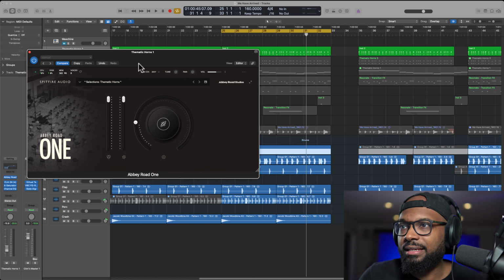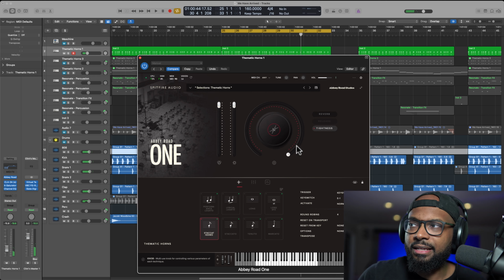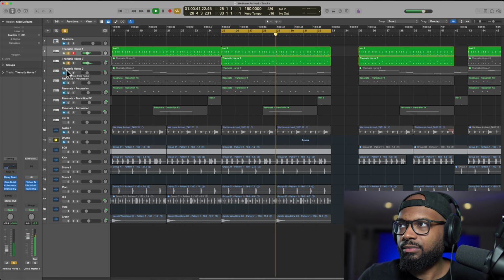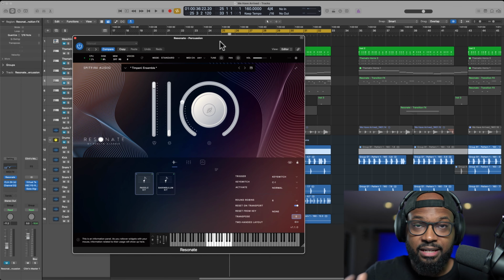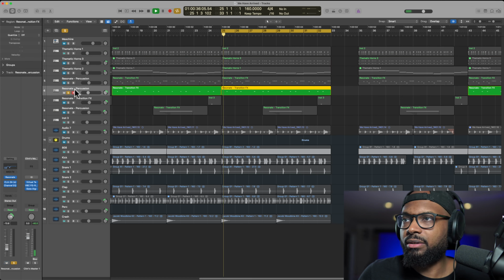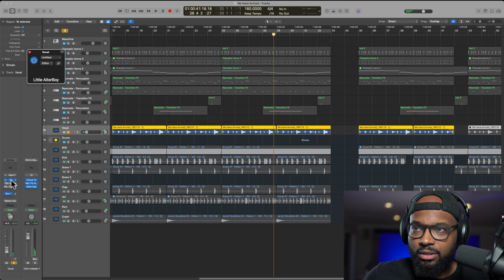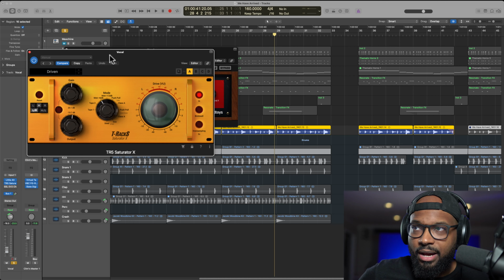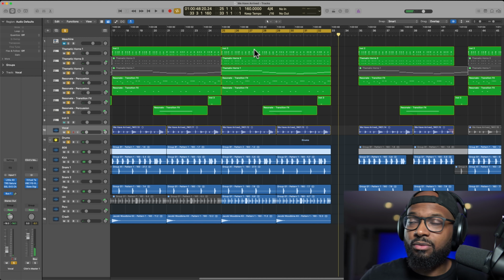Spitfire Audio Sample Library Review | Thematic Horns & Resonate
In this video I will be doing a couple spitfire audio sample library review. Specifically, Thematic Horns & Resonate by spitfire audio abbey road. These sample libraries work in kontakt and sound great. I used them in a recent track I'm producing for tv sync licensing.

My Video Gear List:

Sony a6600 Camera
Sigma 30mm Lens
Canon 50mm Lens
Rode Wireless Go
Rode Video Micro
Moment Case & 58mm Lens
Joby Griptight One GorillaPod
Comica BoomX-D MI2

My Music Gear List:

Komplete Kontrol S61 MK2
Maschine MK3
Adam A7X Monitors
JBL LSR310S Subwoofer
SSL 2+ Audio Interface
Audio-Technica AT4040 Mic
Pro Tools